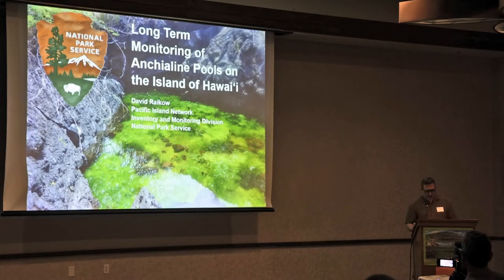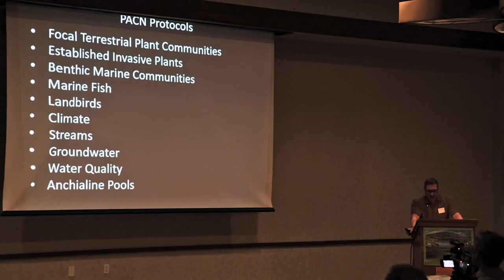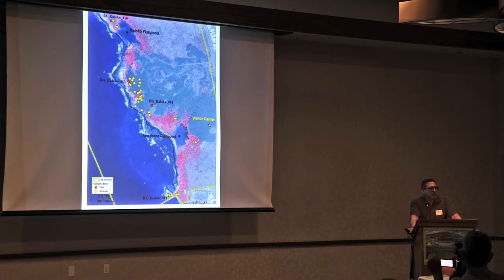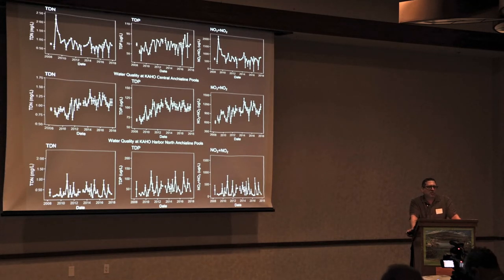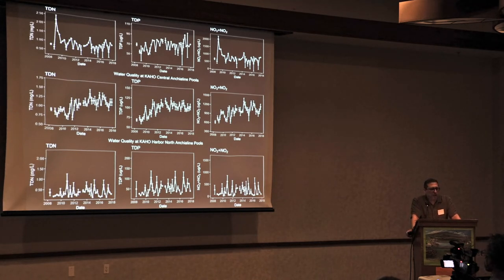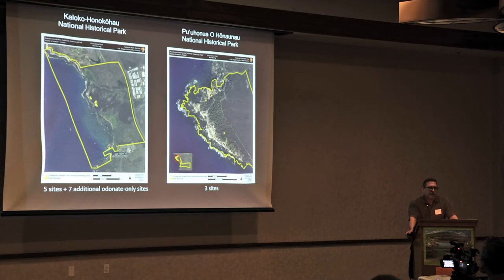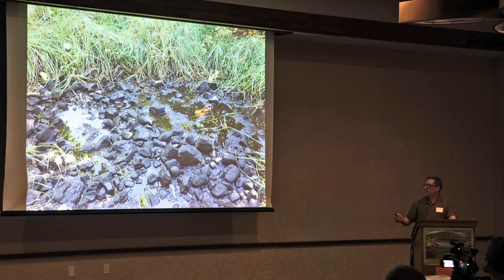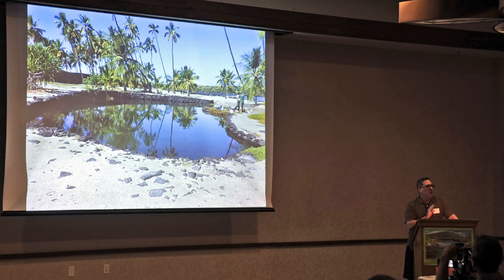"Long term monitoring of anchialine pools on the Island of Hawai‘i" by David Raikow (Pres 29: 5ISAE)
This presentation was a part of the 5th International Symposium on Anchialine Ecosystems (5ISAE), held in Kailua-Kona November 3-5, 2022.

Presentation 29: Long term monitoring of anchialine pools on the Island of Hawai‘i
Session 7: Hawai‘i - Biological Sciences

Presentation Authors: David F. Raikow (1), Amanda L. McCutcheon (2) and Anne Farahi (1)

Presentation Abstract: The U.S. National Park Service established a nation-wide, long-term ecological inventory and monitoring program to understand the range of natural resources in and around parks and understand how these resources are doing over the long term. Thirty-two networks were established grouping parks by biogeography. Since 2008 the Pacific Island Network has been monitoring anchialine pools of Kaloko-Honokōhau National Historical Park, Pu‘uhonua O Hōnaunau National Historical Park, and Ala Kahakai National Historic Trail. Monitoring occurs quarterly and measures Total Dissolved Phosphorus, Total Dissolved Nitrogen, Nitrates + Nitrites, specific conductance (salinity), temperature, pH, chlorophyll, and turbidity. Selected pools are also sampled to monitor animal populations. All data goes through a rigorous quality assurance and control process and is available to the public. The program has identified spatially distinct populations of pools within Kaloko-Honokōhau National Historical Park, observed a nutrient spike during the establishment of an adjacent golf course, documented nutrient loading by invasive species, and observed biogeochemical patterns dependent on geomorphology.